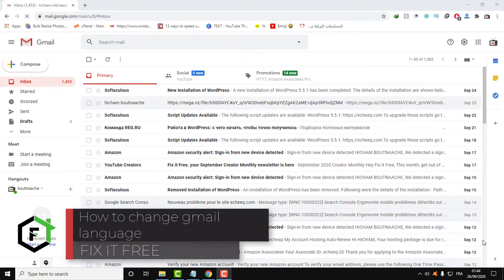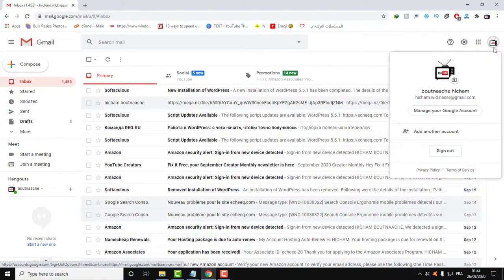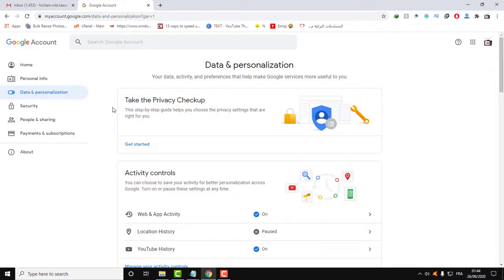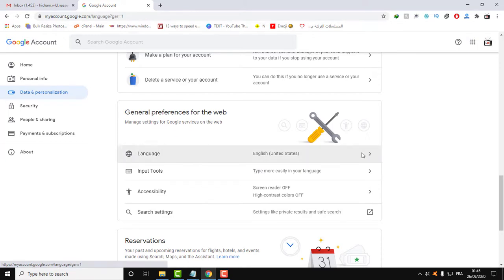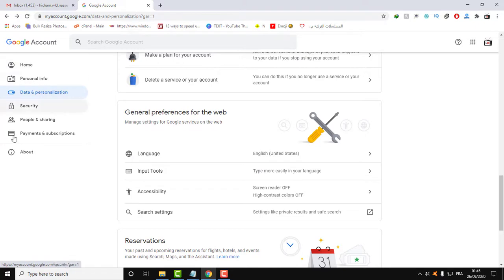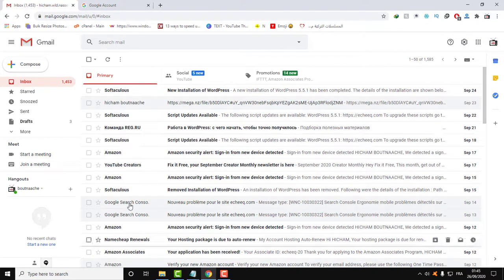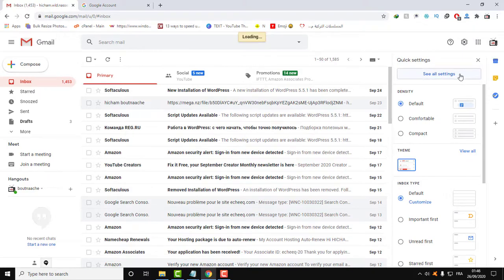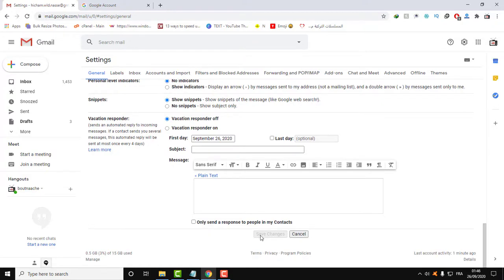How to Change your Gmail language settings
This video is about ✅How to Change Gmail's Language in a Web Browser.